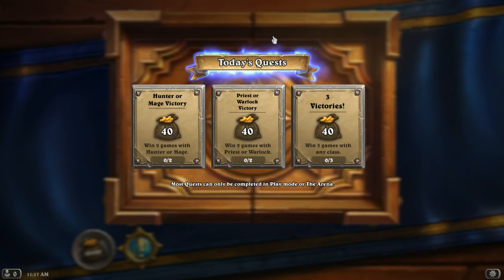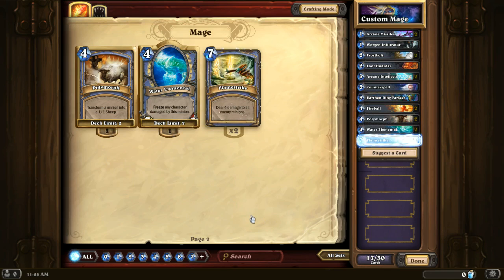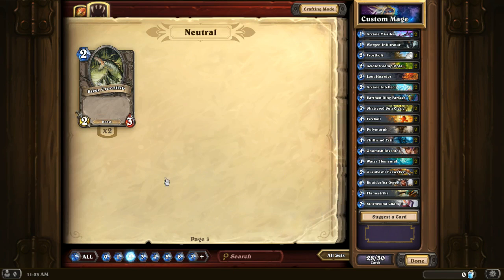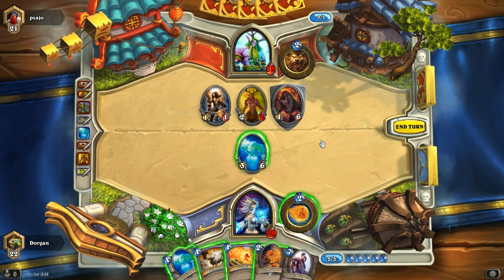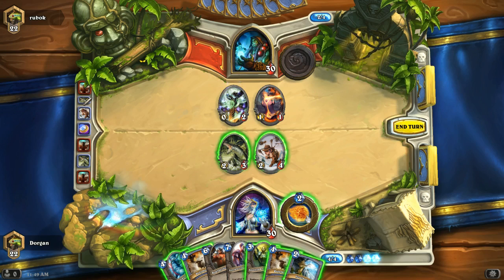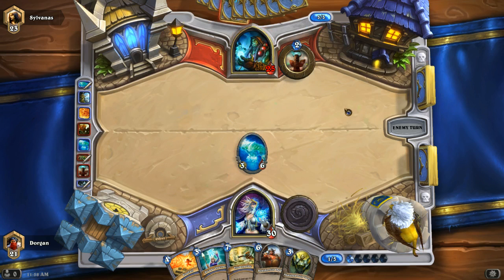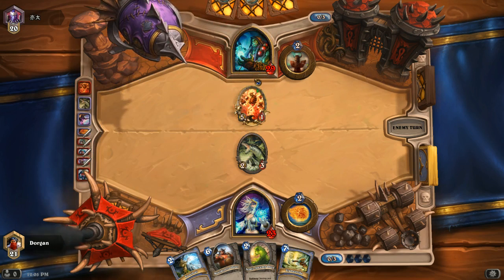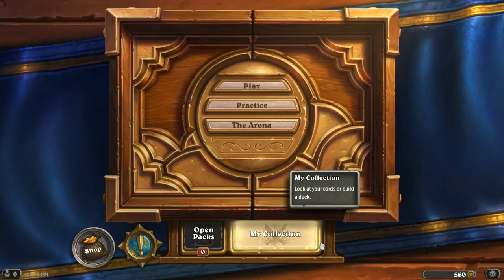Hearthstone: Second Steps #2 - (nearly) Basic Mage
Hi there, it's Dorgan here again.

So this time I'm doing my daily quests at my Asian account. This video includes mistakes of mine like underestimating my opponent and therefore leaving him control of the board. ;-)

The deck isn't very consistent in terms of the mana curve but that's how to start: Try, error, improve. So here's the decklist

Contents:
00:00 Introduction
01:37 Deck Creation & Card Explanation
17:24 Druid
30:00 Shaman
38:34 another Shaman
45:38 Murloc Shaman